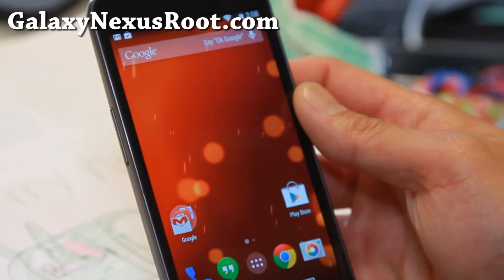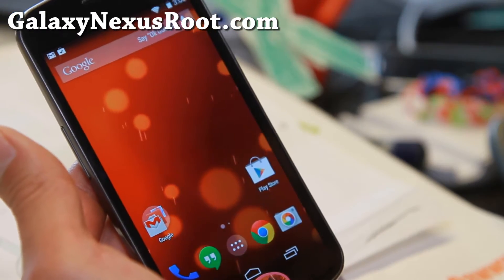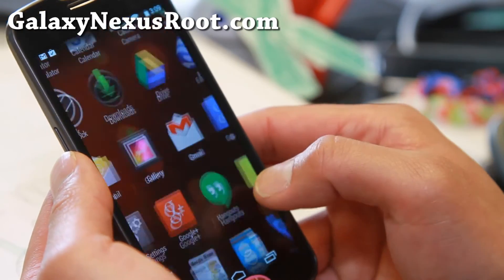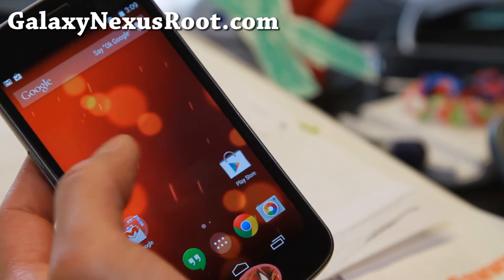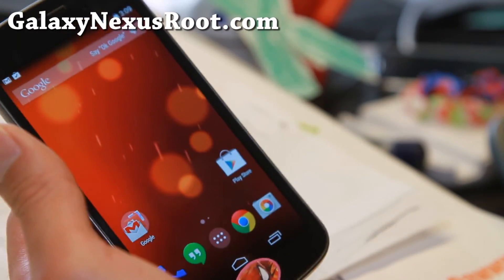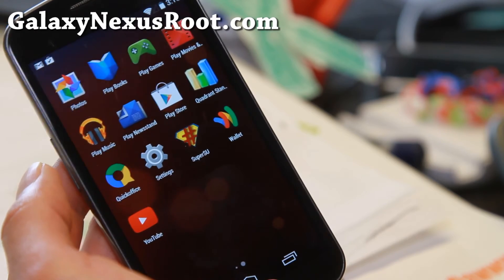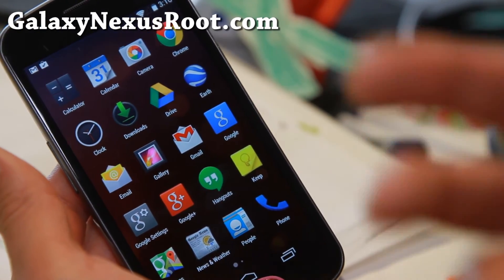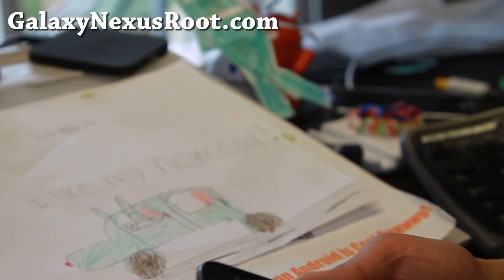Android 4.4.3 + Root for Galaxy Nexus!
Here's a quick overview of Android 4.4.3 plus Root for Samsung Galaxy Nexus Android smartphone users.